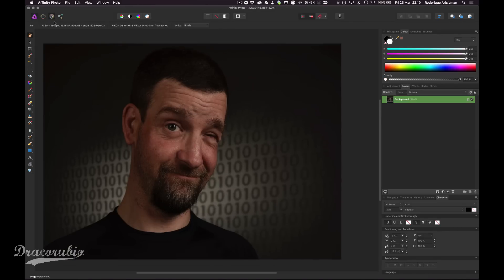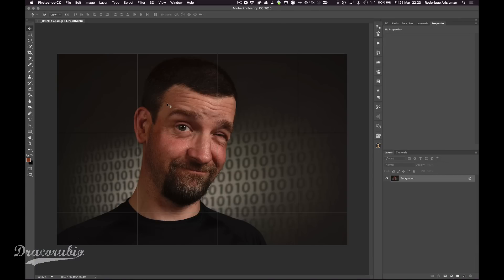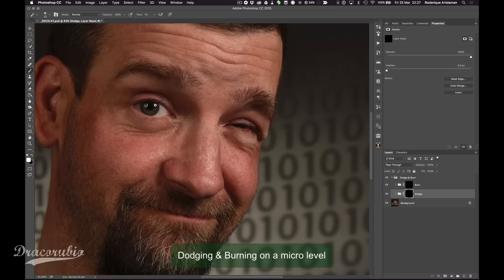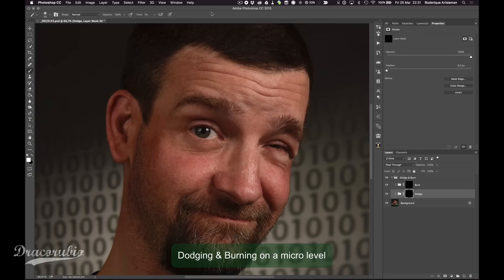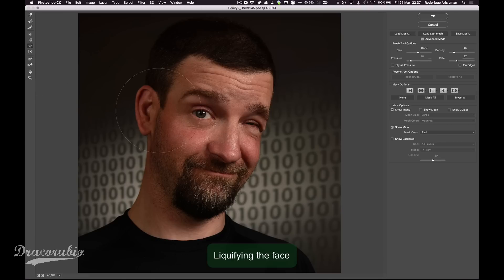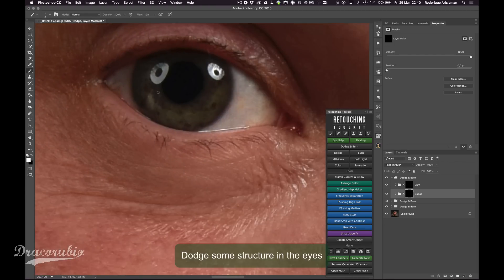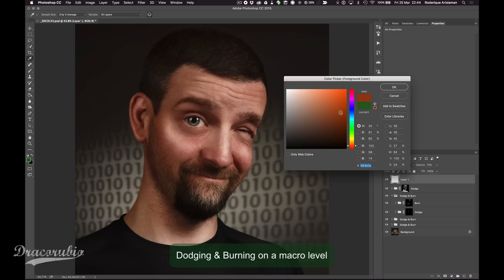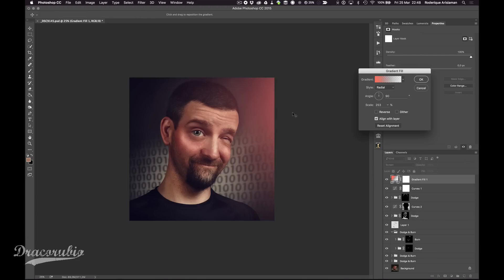Editing a Cartoon Portrait in Photoshop (and a little Affinity Photo)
Following you will find a detailed guide on how to make these cartoonish portraits by Roderique Arisiaman